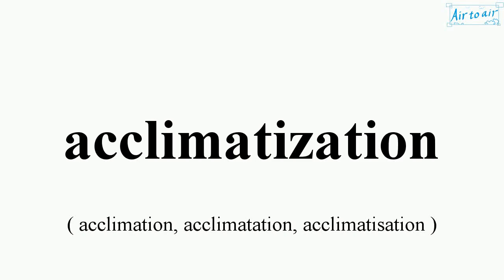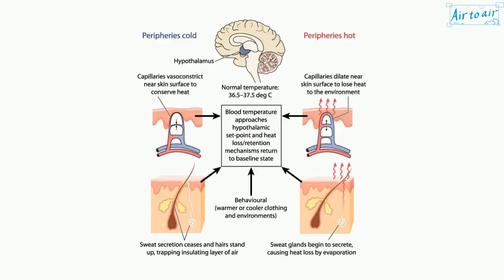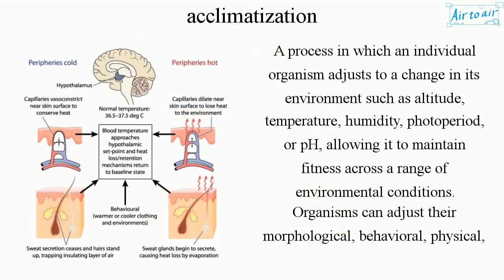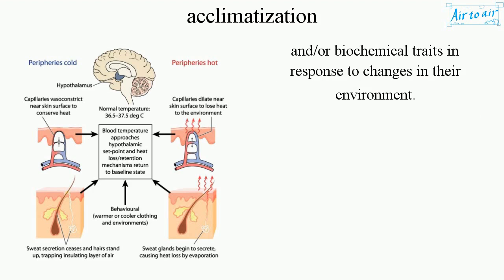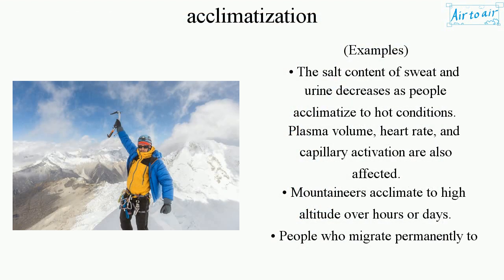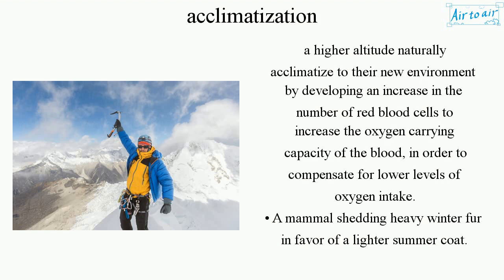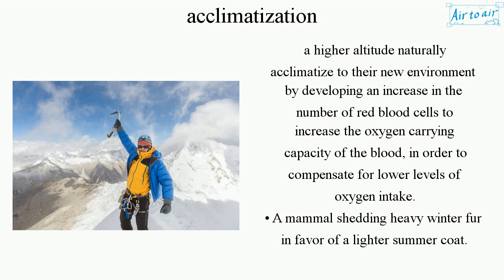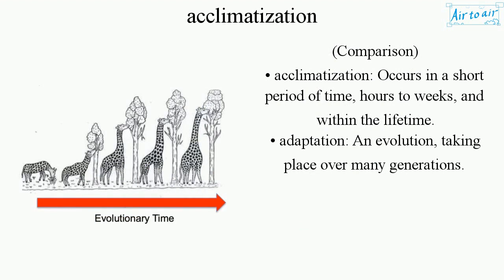acclimatization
(acclimation, acclimatation, acclimatisation)

A process in which an individual organism adjusts to a change in its environment such as altitude, temperature, humidity, photoperiod, or pH, allowing it to maintain fitness across a range of environmental conditions.
Organisms can adjust their morphological, behavioral, physical, and/or biochemical traits in response to changes in their environment.

(Mechanisms)
• In response to changes in temperature, organisms can change the cell membranes more fluid in cold temperatures and less fluid in warm temperatures by increasing the number of membrane proteins.
• Heat shock proteins act as molecular chaperones and reduce denaturation by guiding folding and refolding of proteins in response to stress caused by change of temperatures.

(Examples)
• The salt content of sweat and urine decreases as people acclimatize to hot conditions. Plasma volume, heart rate, and capillary activation are also affected.
• Mountaineers acclimate to high altitude over hours or days.
• People who migrate permanently to a higher altitude naturally acclimatize to their new environment by developing an increase in the number of red blood cells to increase the oxygen carrying capacity of the blood, in order to compensate for lower levels of oxygen intake.
• A mammal shedding heavy winter fur in favor of a lighter summer coat.

(Comparison)
• acclimatization: Occurs in a short period of time, hours to weeks, and within the lifetime.
• adaptation: An evolution, taking place over many generations.